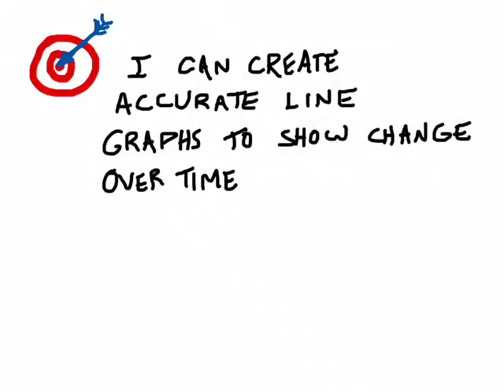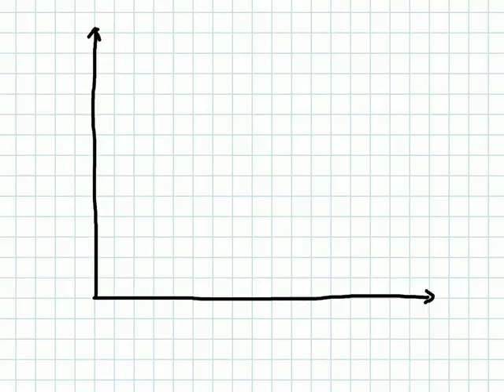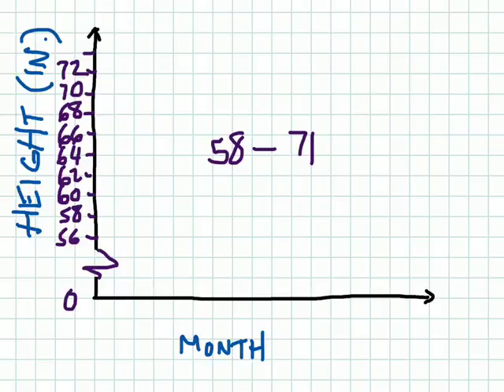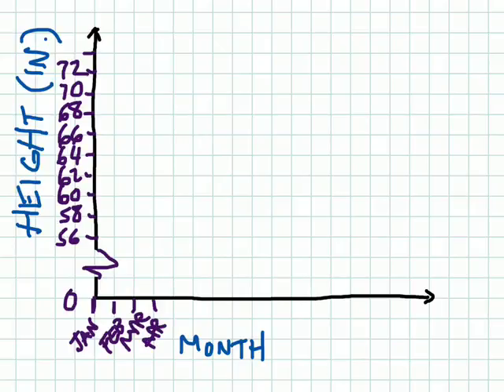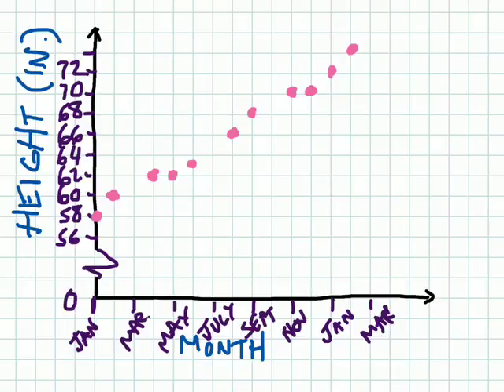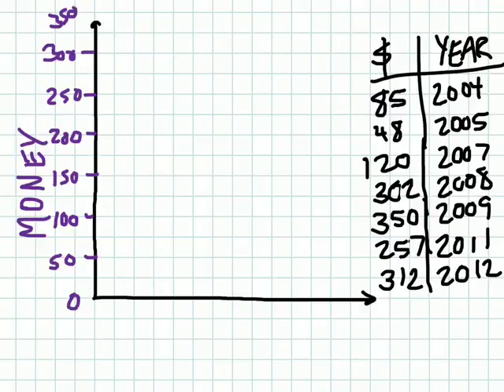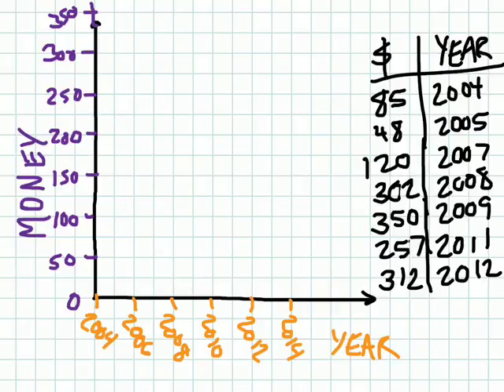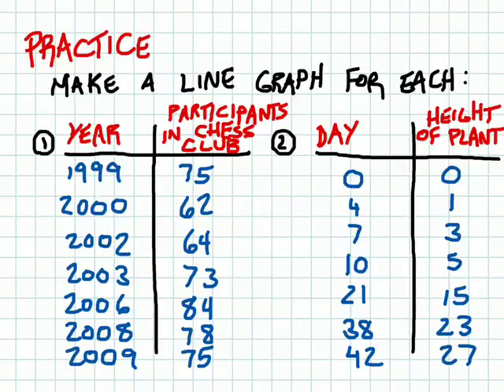Making Line Graphs Video Lesson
Video lesson on how to scale and make a line graph